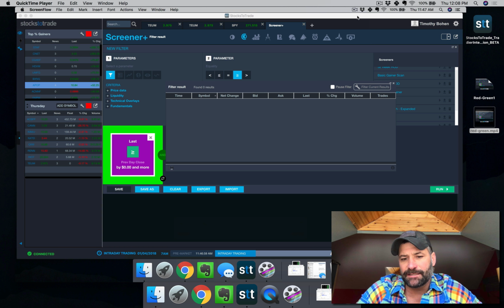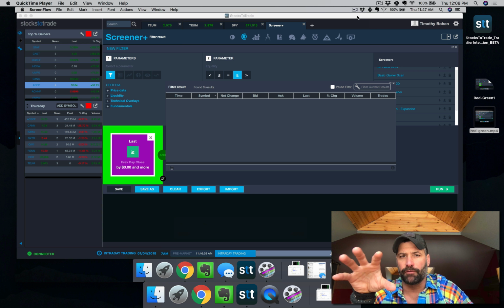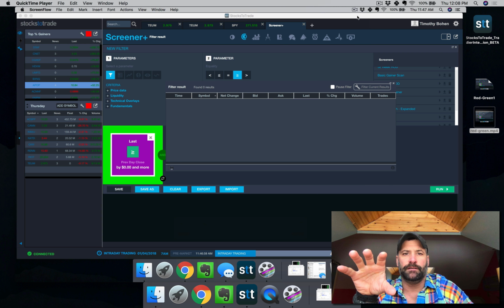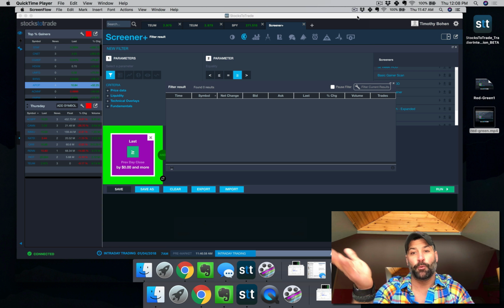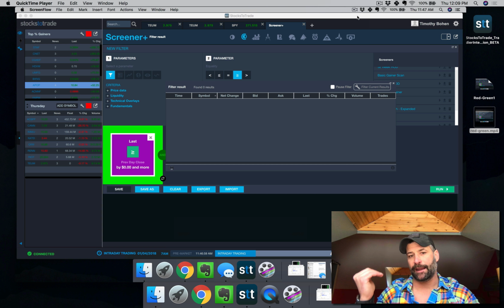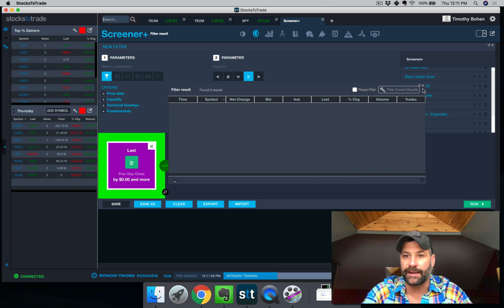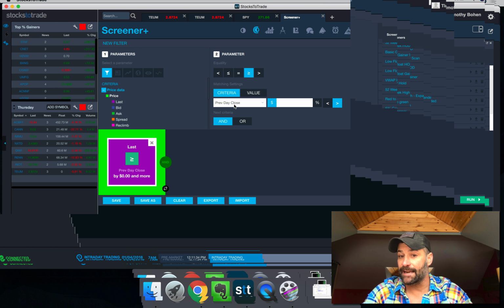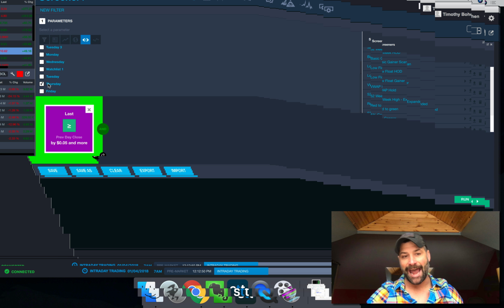How to scan for and focus on the BEST red to green setups with STT.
Note: It appears that MacOS zoom and my screen recording software are not getting along, but I think the video is still very useful.

Let me know if you need clarification.